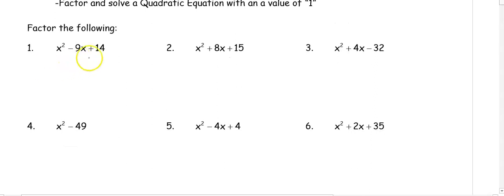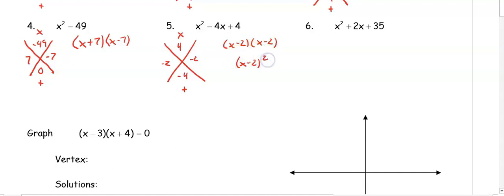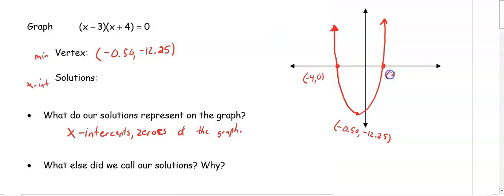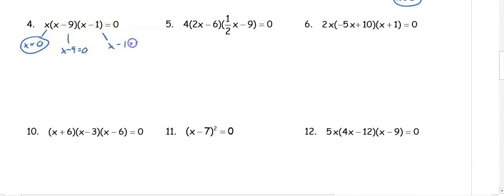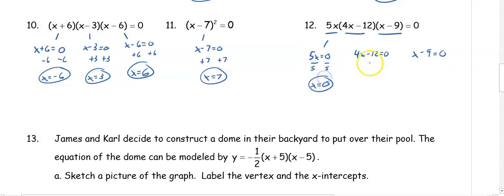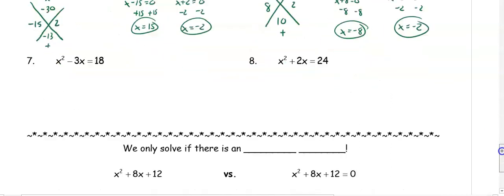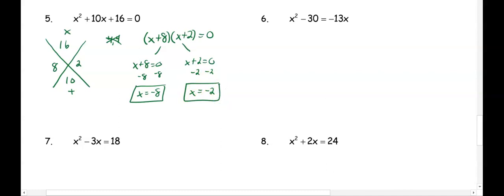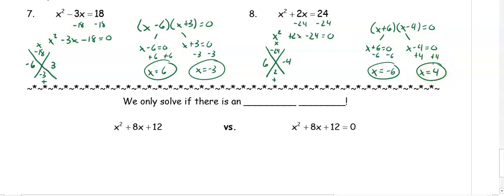U8D6 ZPP and Factoring